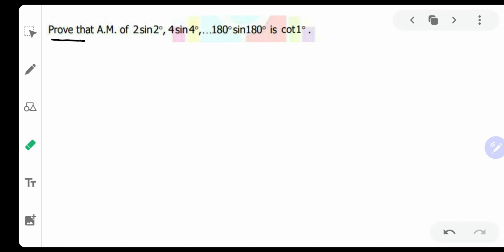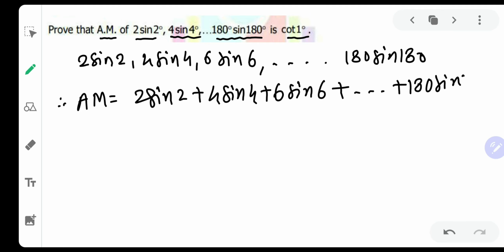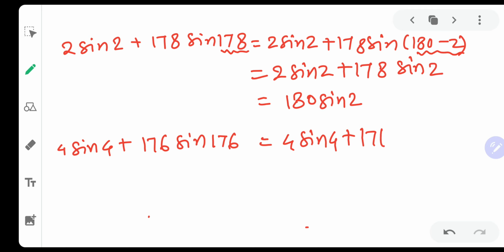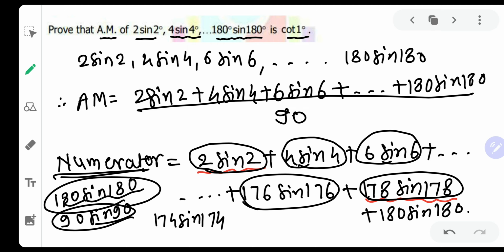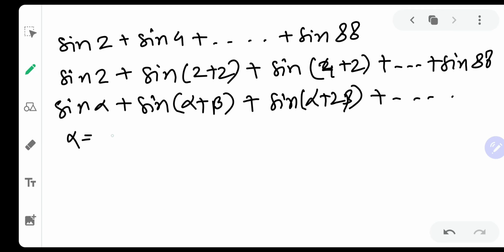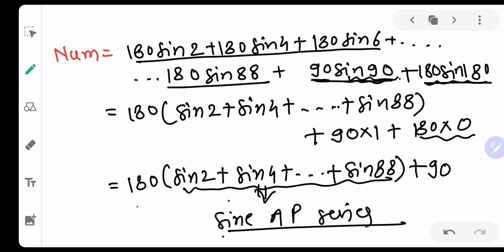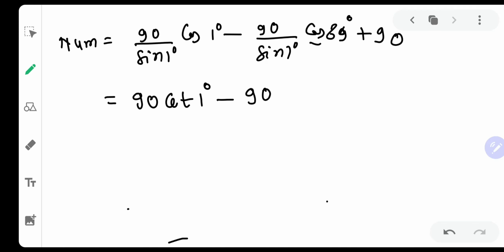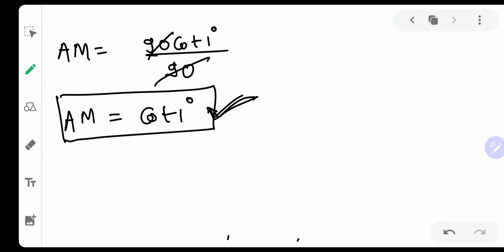Prove that the AM of 2sin2,4sin4......180sin180 is Cot1.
Sorry for the noise guys. I didn't have a proper place for shoot during this video.